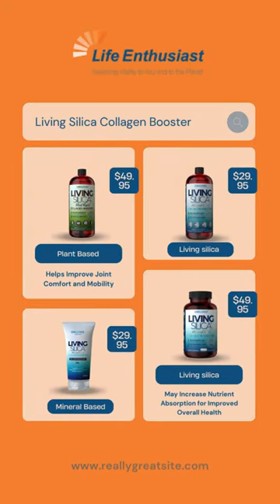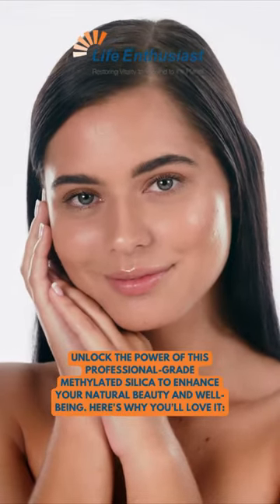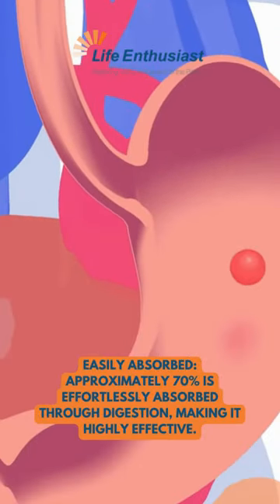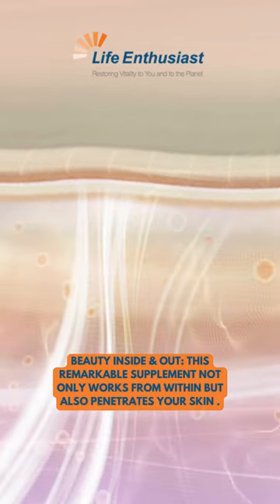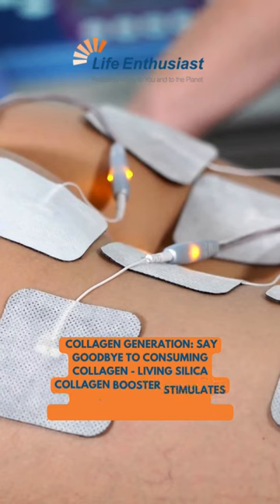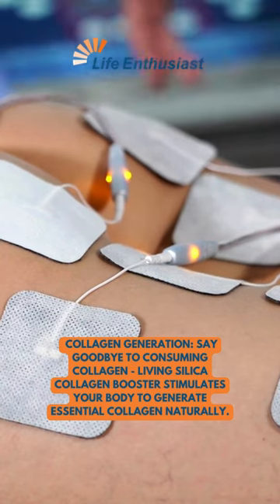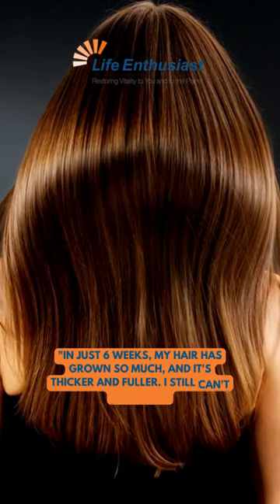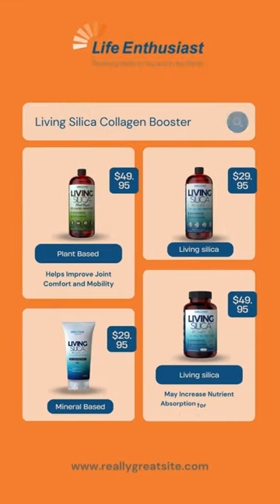Silica Collagen Booster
Join the SilicaBeautyRevolution and embrace a healthier, more radiant you with Silicium Labs' Living Silica Collagen Booster! 🌺✨